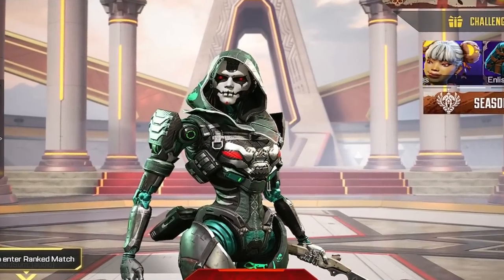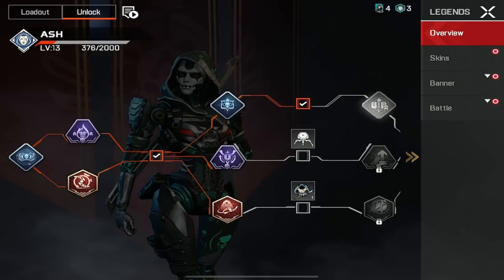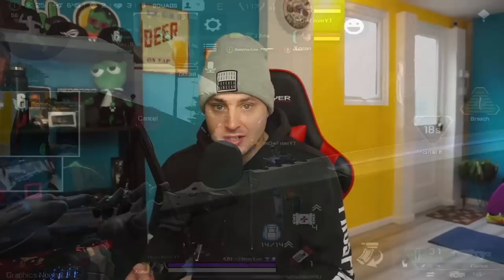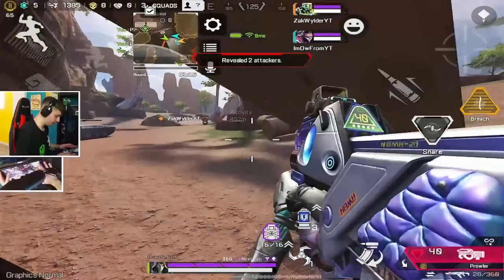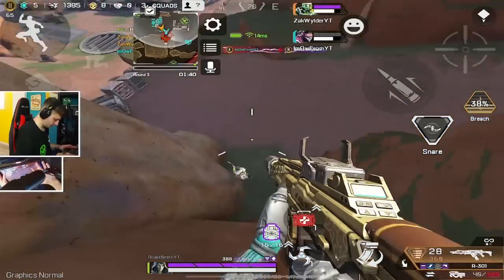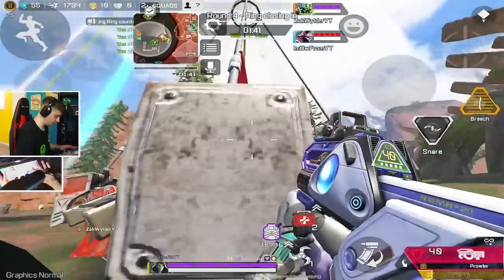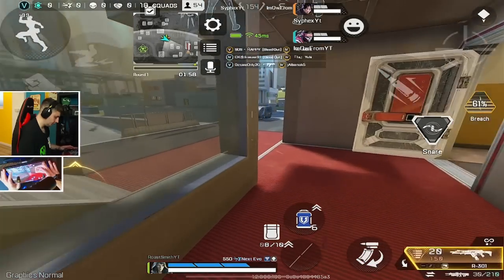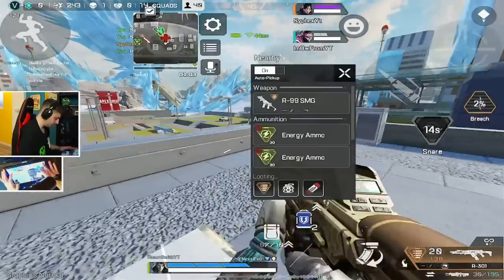Top Ash Plays In Apex Legends Mobile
Wassup Legends, in this video we take a look at the brand new legend Ash who just released in season 3 of apex legends mobile and she's overpowered!